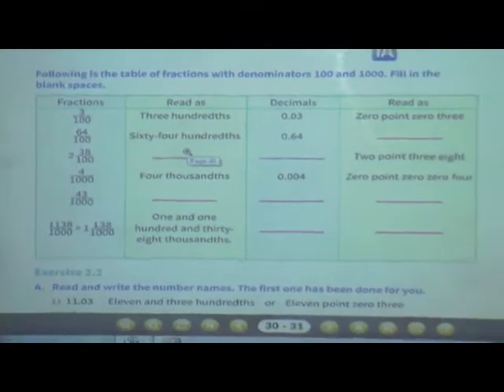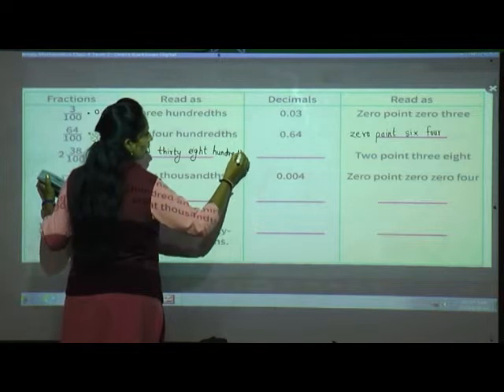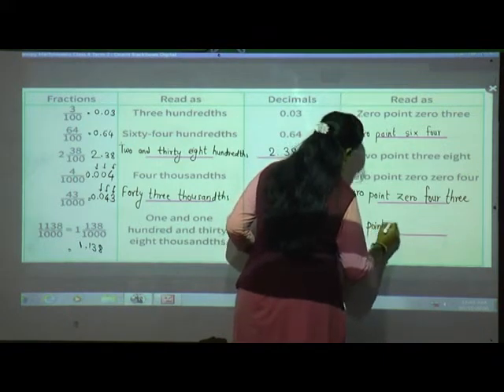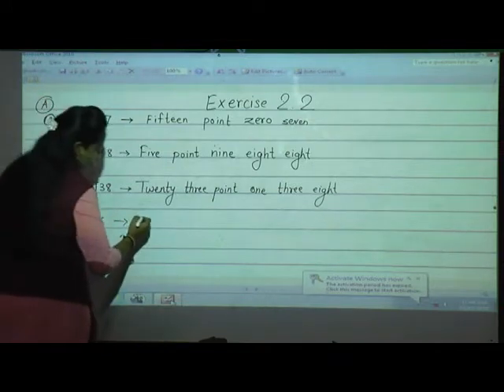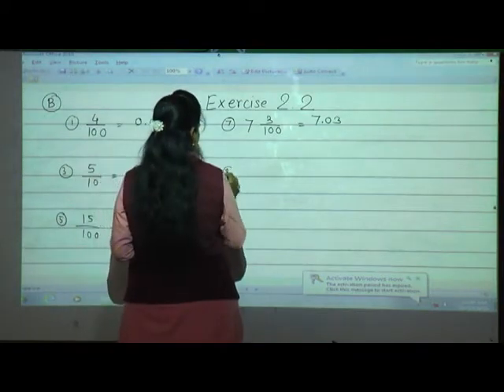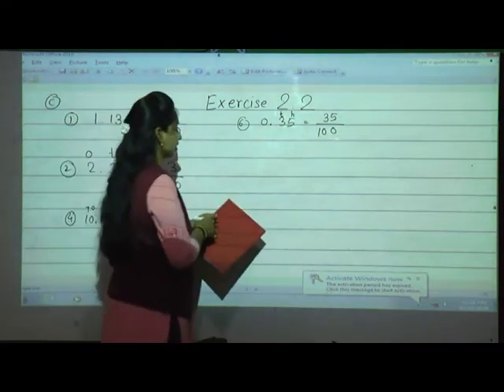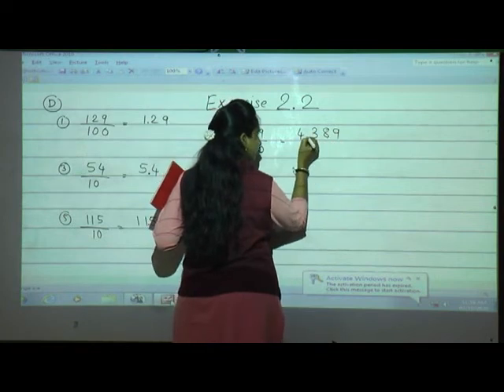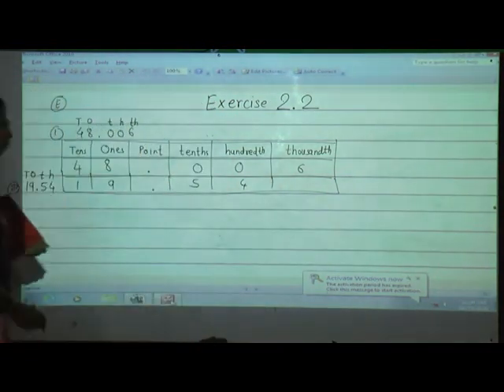Episode 75 IV Maths